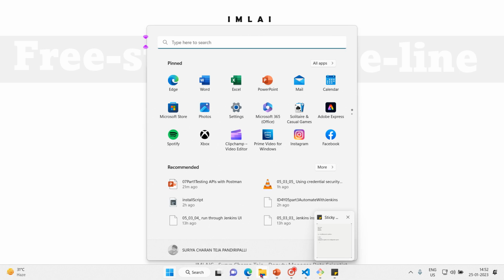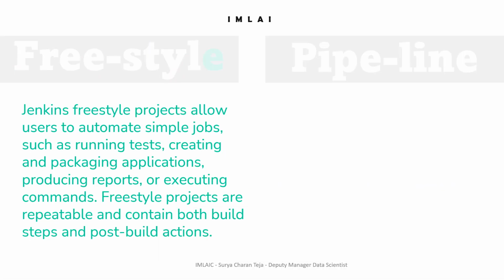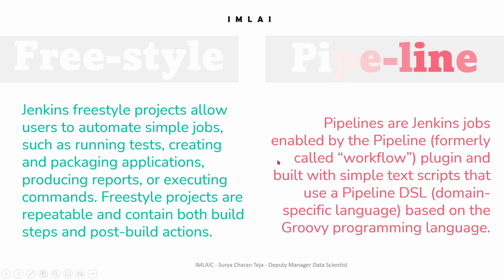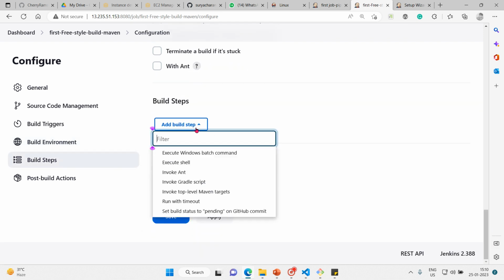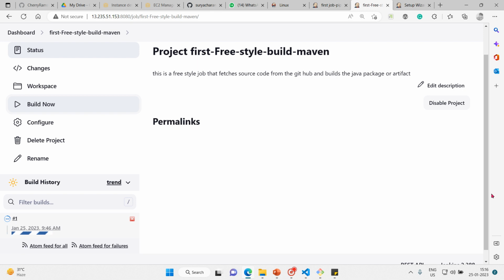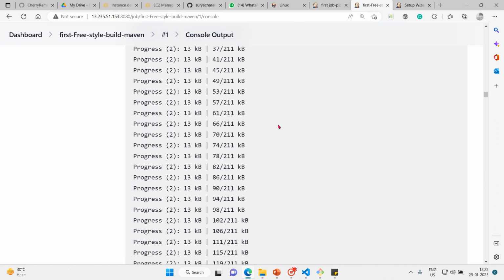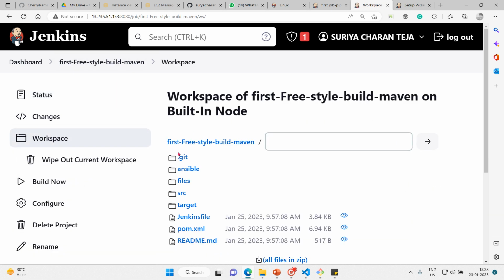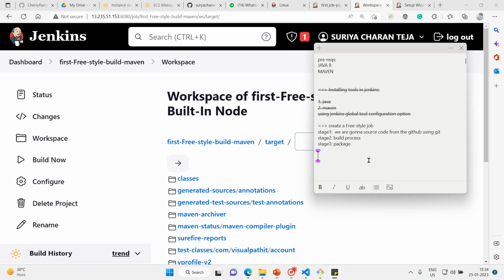06 2 creating first Freestyle job using maven tool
06  2  creating first Freestyle job using maven tool